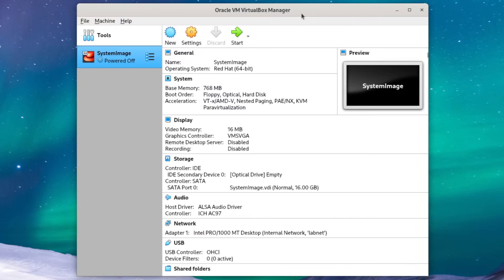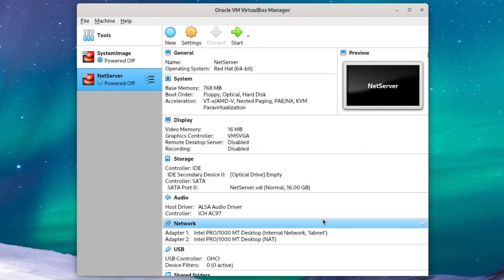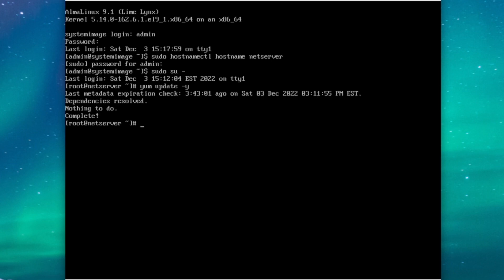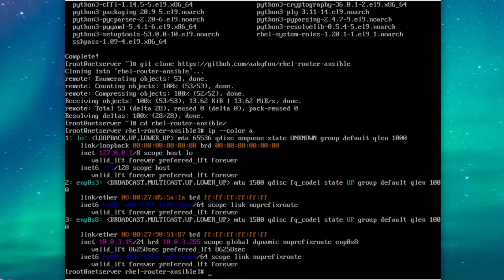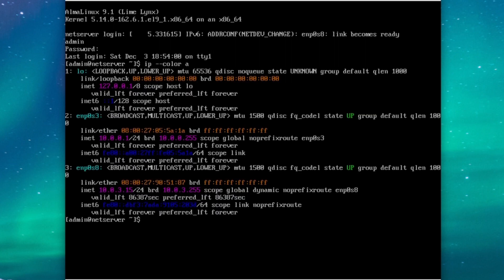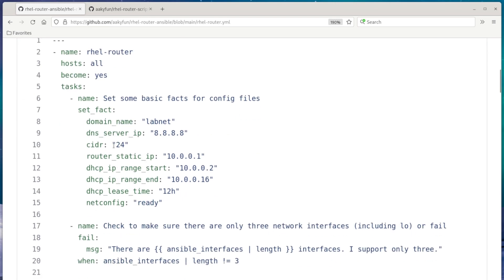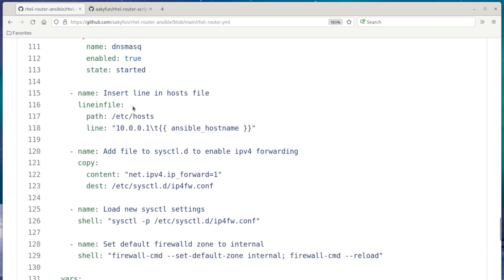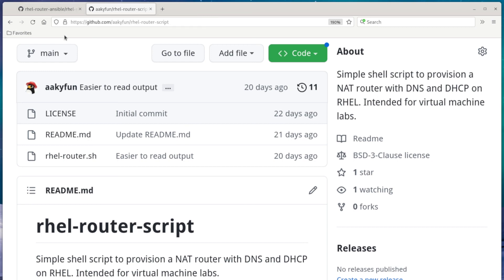NAT Router - Virtual Linux HomeLab Part 3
HomeLab for RHCSA / RHCE practice on RHEL 9:
Cloning our SystemImage VM into a router and name services role that will provide a user friendly networking experience for the HomeLab.